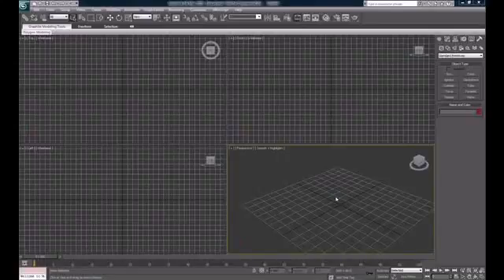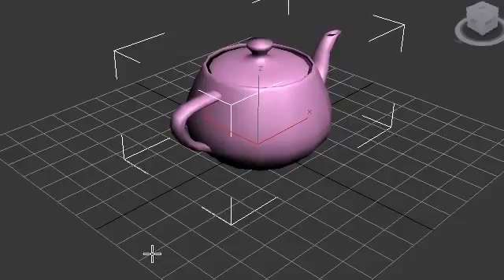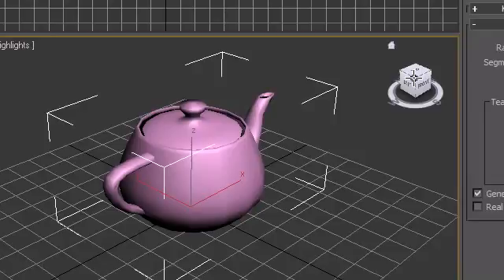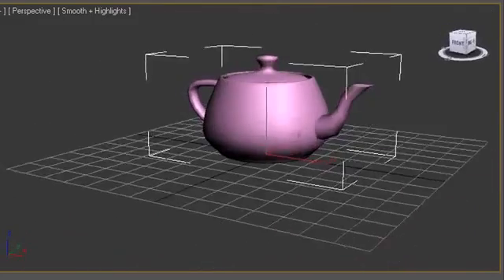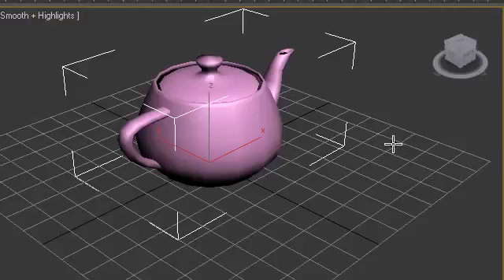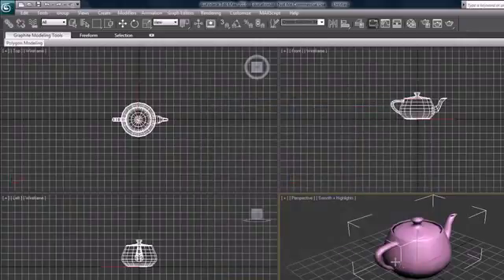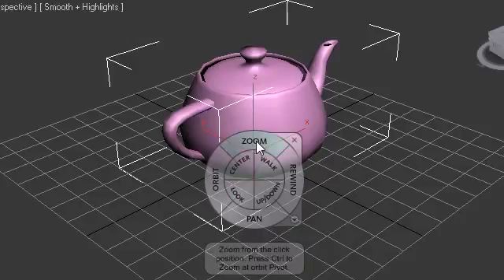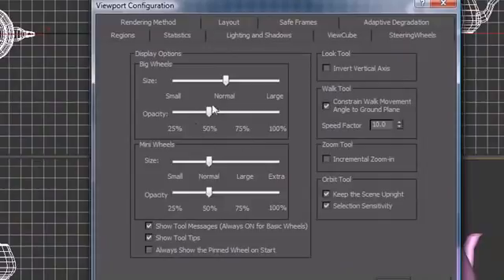3Ds Max Tutorial 2 The Viewport